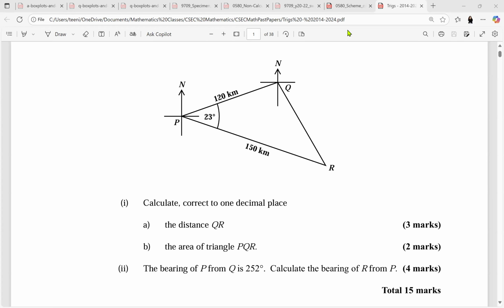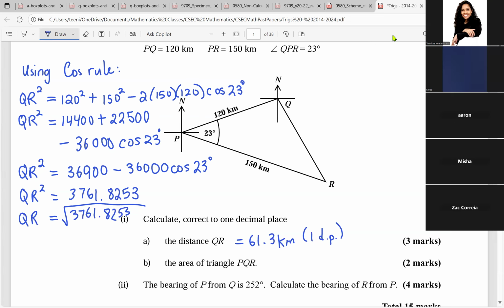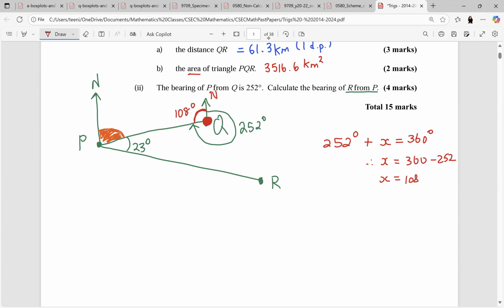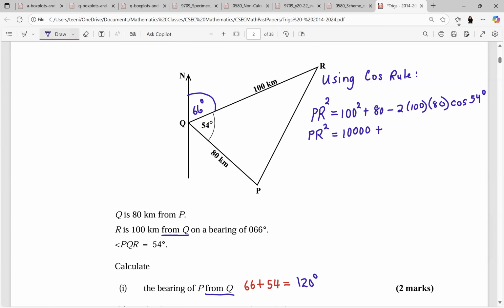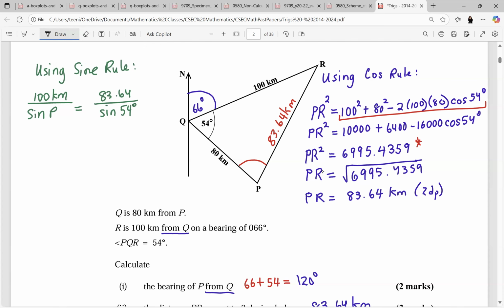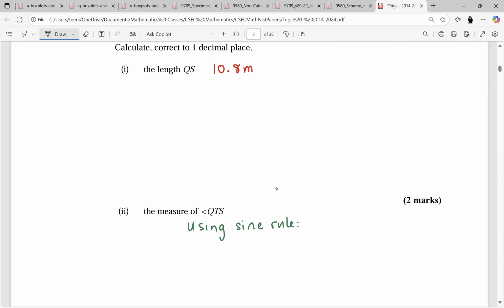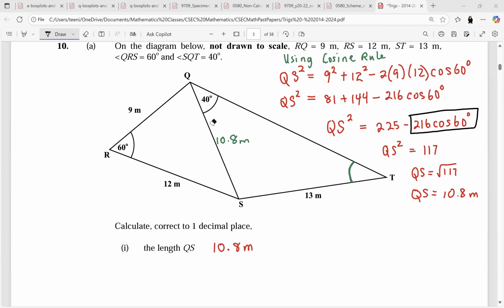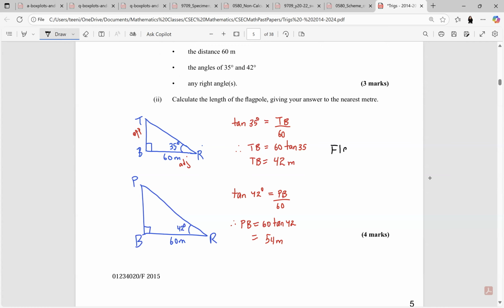Trigs Past Paper Practice 11 Sept 2025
In this session, we went through the solutions for the trig questions in the following past papers:
Jan 2014 to May 2015